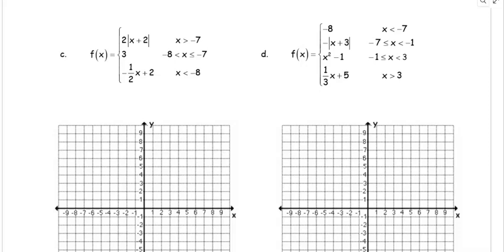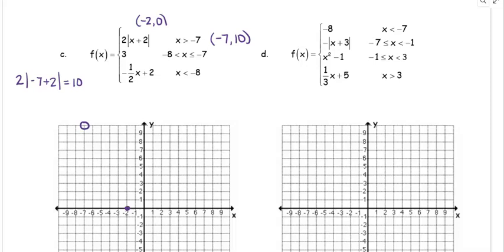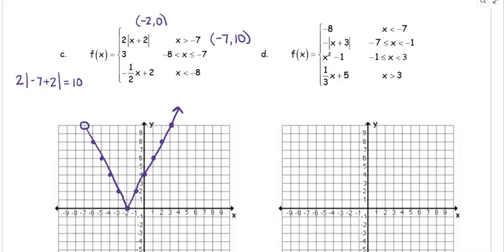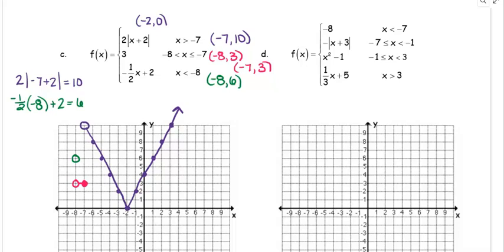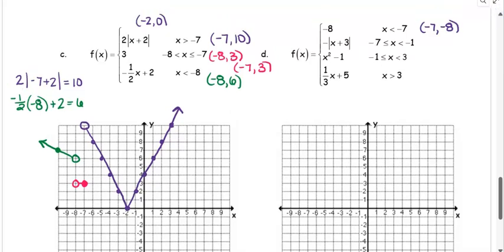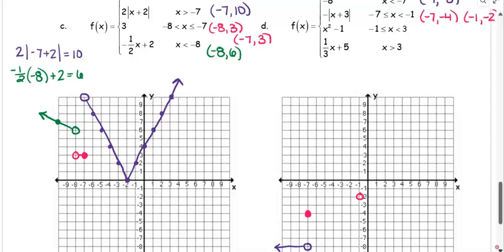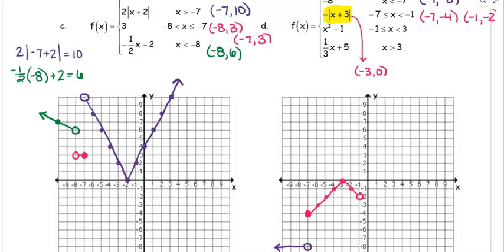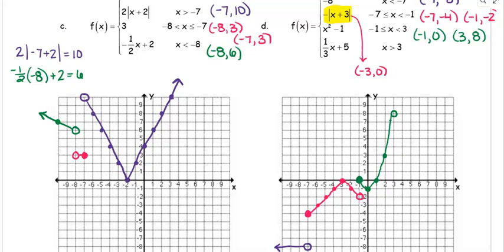HA2 U0D9 Part 2